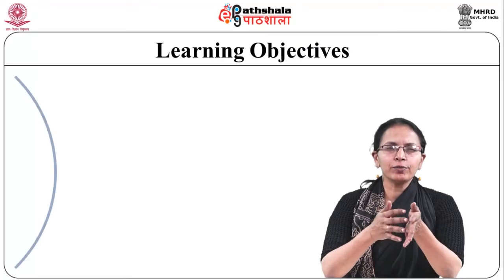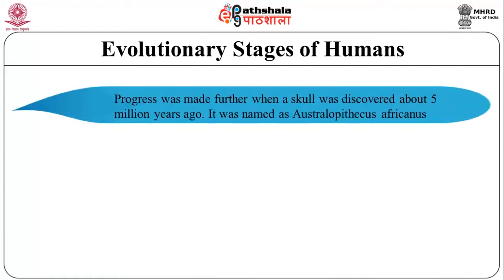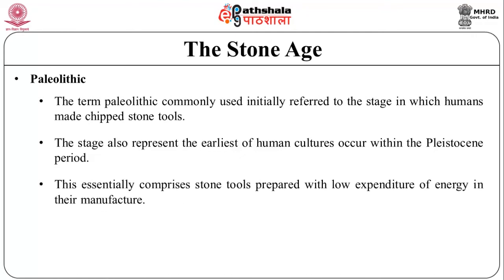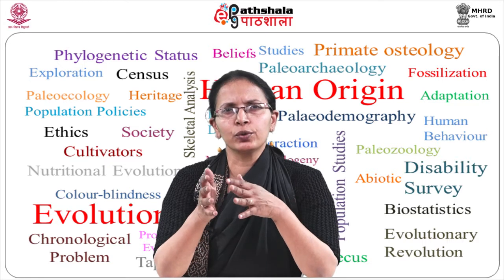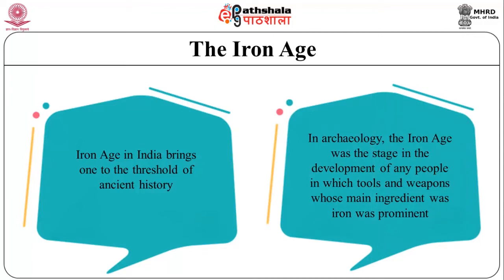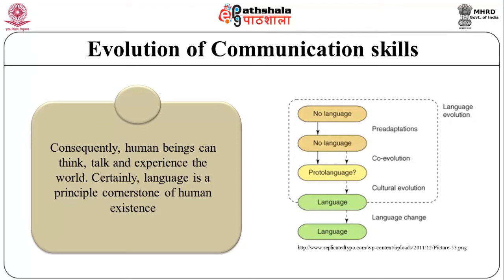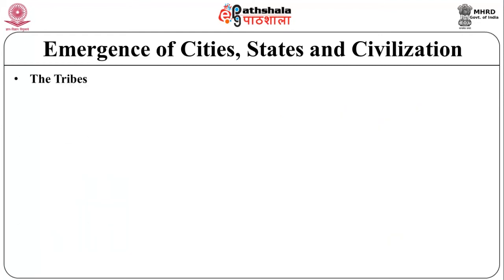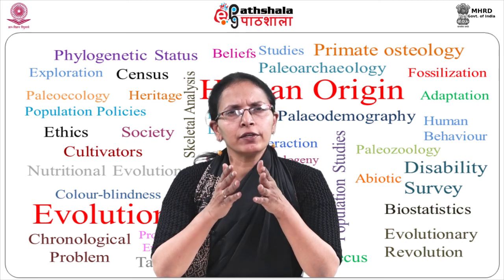Evolutionary Revolution (E-pgp)